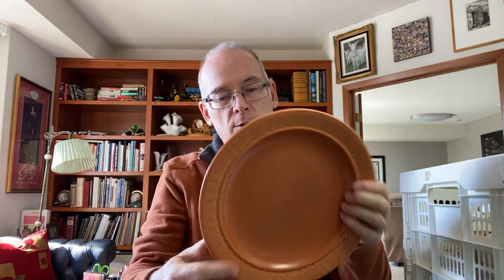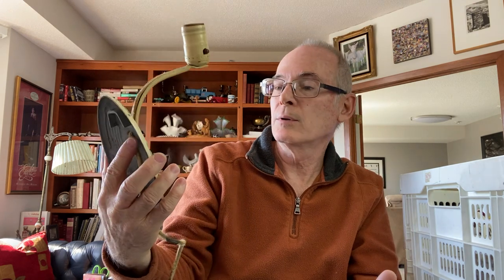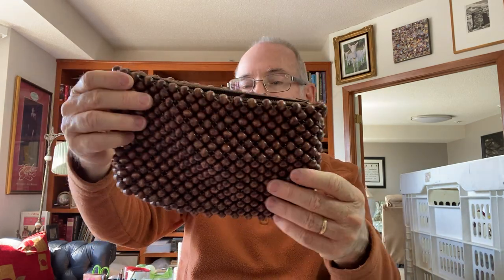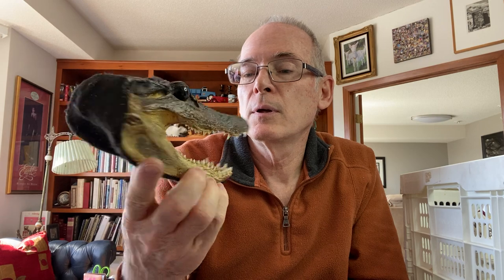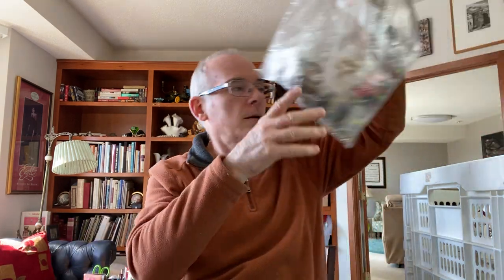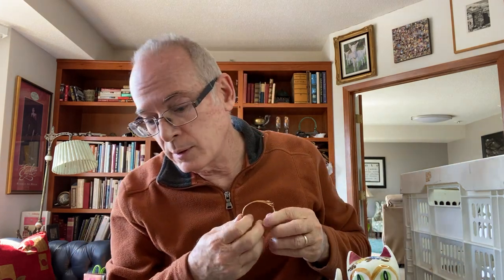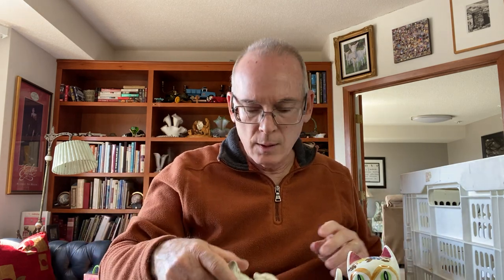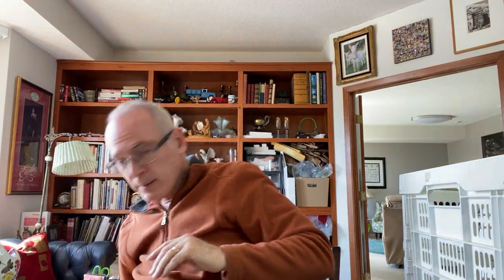Goodwill Outlet Bins Haul. Valuable Artwork Found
In this video we cover the items we found at our recent Goodwill Outlet Bins trip.  We found stuff for resale and one piece of artwork worth a couple of hundred dollars.  Tune in for the details.